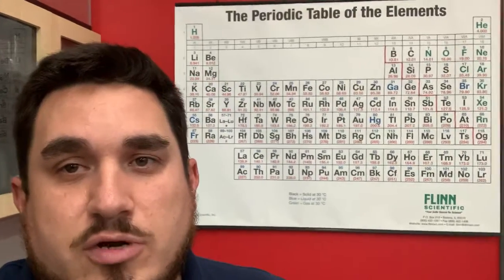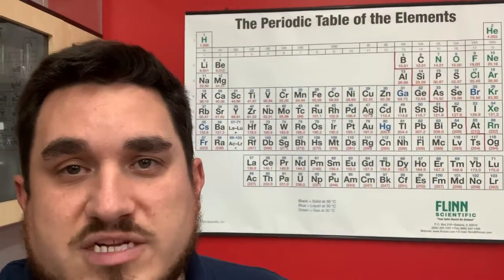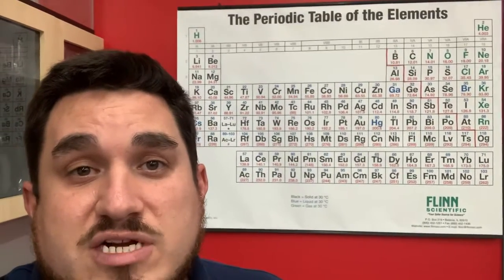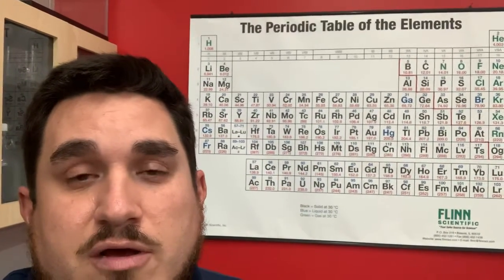Chem Minute: The Periodic Table